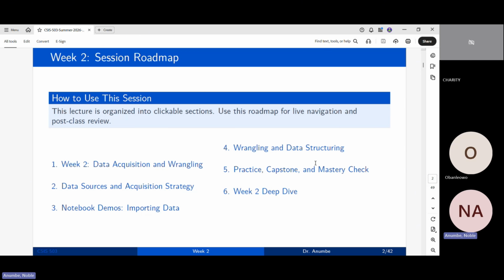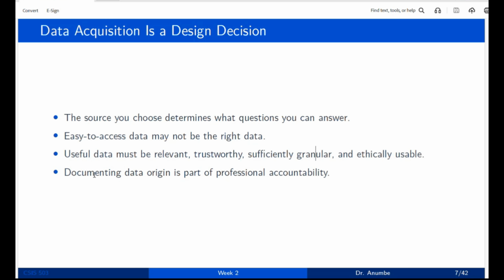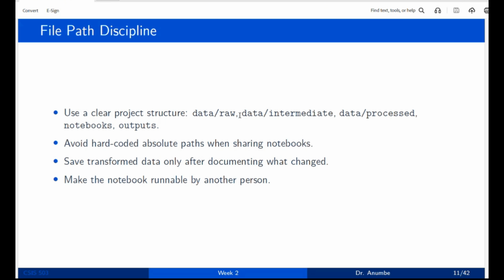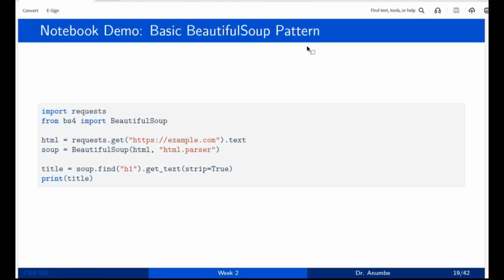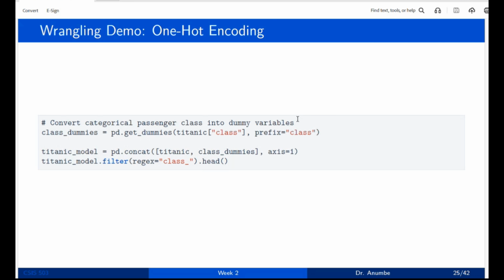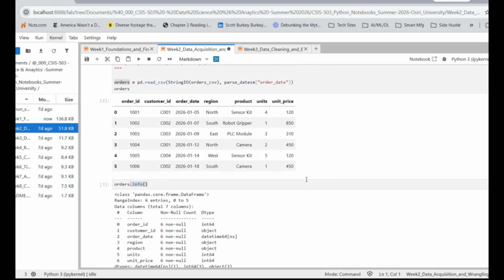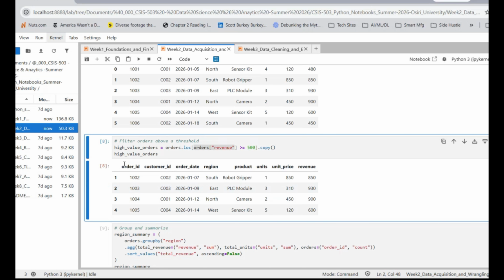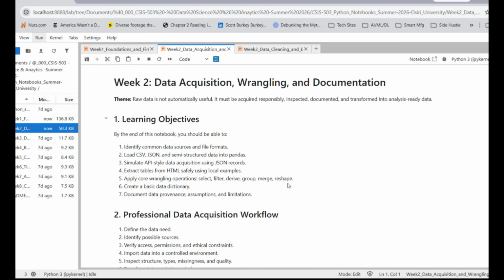CENG-303/503-Wk-2-Data Acquisition & Wrangling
The video provides instruction and hands-on experience with data acquisition and data wrangling using Python and JupyterLab. Students will learn how to collect, import, inspect, clean, transform, and organize data from common sources such as CSV files, Excel spreadsheets, databases, and web-based datasets. Using Python libraries such as Pandas and NumPy, you will address missing values, duplicate records, inconsistent data types, formatting errors, and outliers. The lab also introduces data filtering, sorting, merging, reshaping, and feature preparation. By the end of the session, you would have created a clean, structured, and analysis-ready dataset while applying practical data cleaning, data preprocessing, and data transformation techniques used in real-world Data Science and Analytics projects.